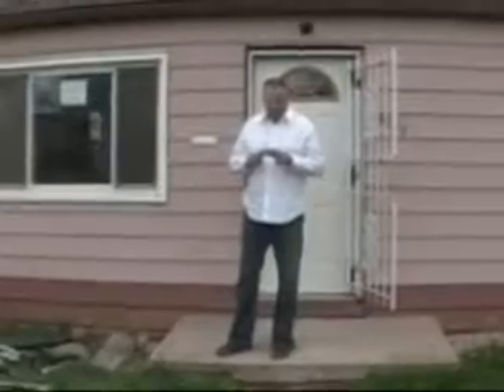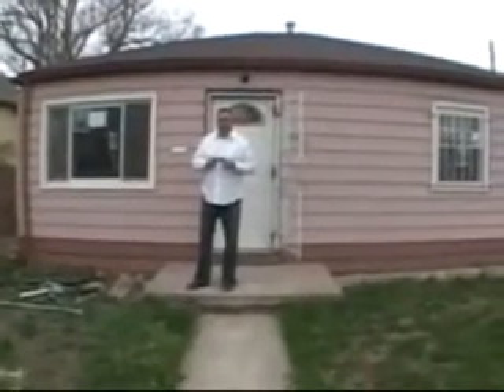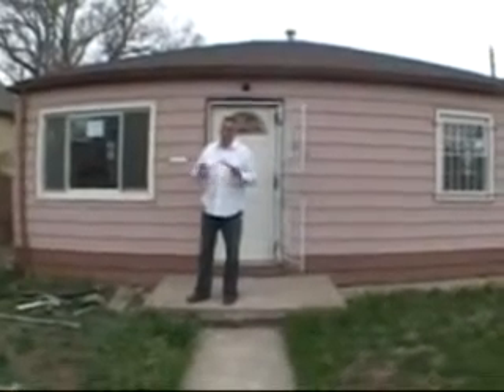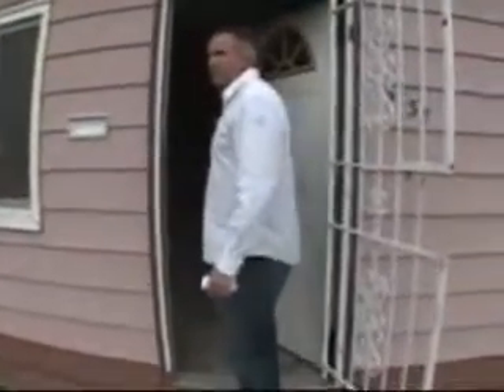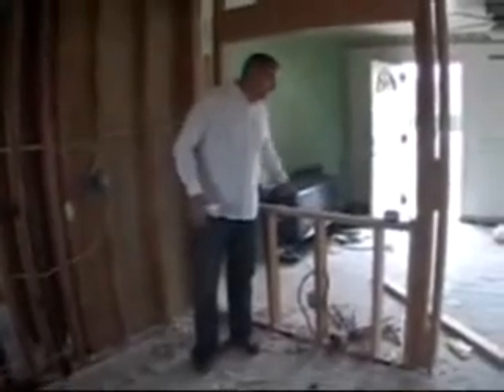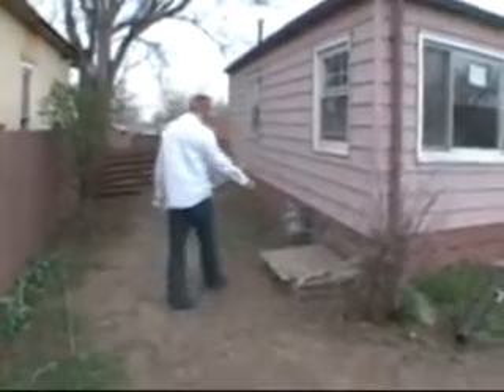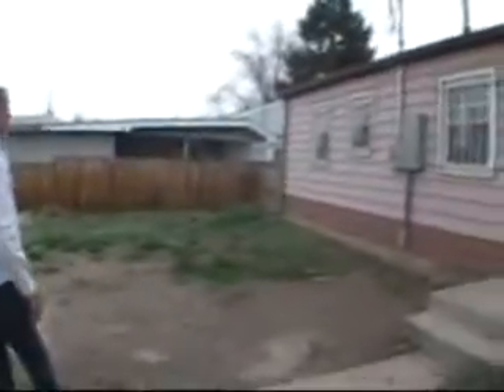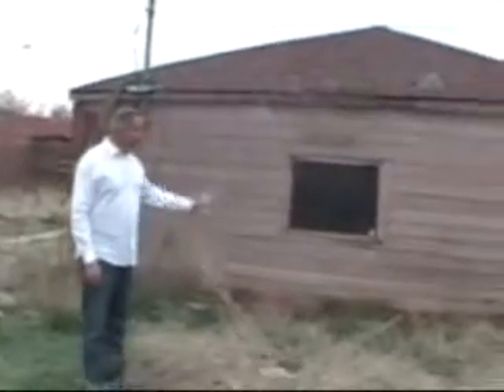4137 Madison St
4137 Madison St